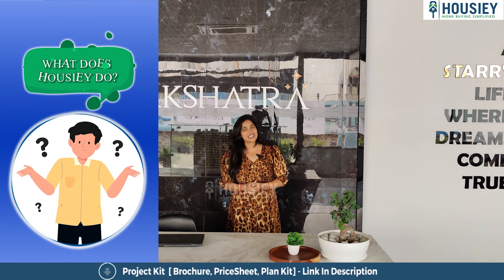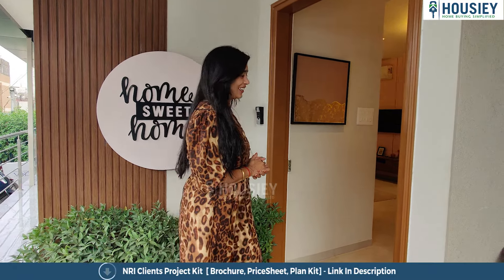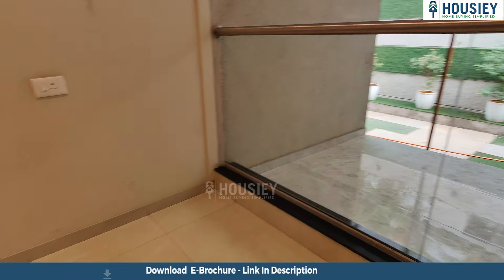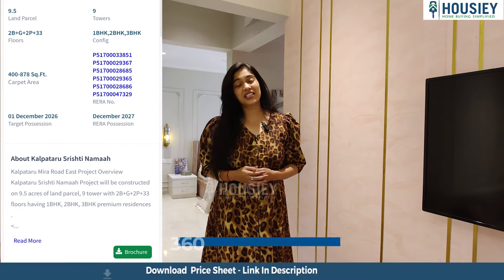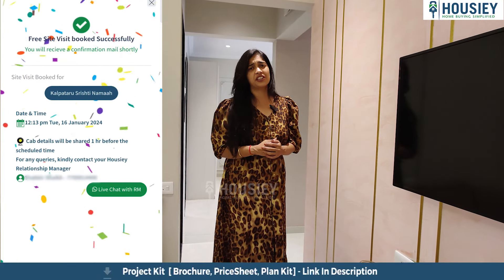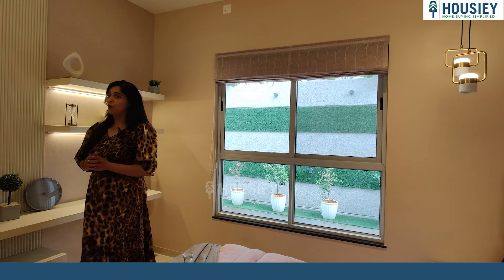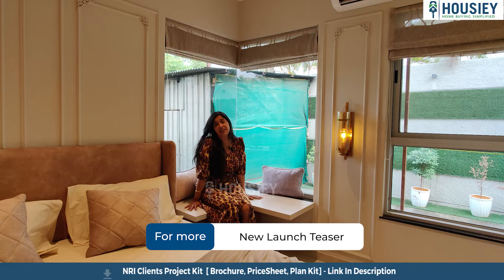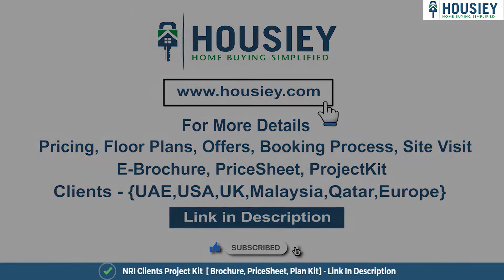Vishwas Yashraj Nakshatra Hadapsar | 2 BHK Sample Flat Tour | Vishwas Group Hadapsar Pune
Vishwas Yashraj Nakshatra Hadapsar of 2 BHK Sample Flat Tour along with Vishwas Group Hadapsar Pune overview & Review

Project Timeline -
01:09 Living Room / Dining Area
01:17 Balcony
01:44 Kitchen
03:05 Kids Bedroom
03:46 Master Bedroom

✅Pros & Cons
✅Unboxing / Sample Flat Videos
✅3D Viewing

Yashraj Nakshatra Handewadi Project Overview
Vishwas Yashraj Nakshatra Project will be constructed on 2 acres of land parcel, 2 towers with 2B+G+16  floors having 2 BHK premium residences.

Yashraj Nakshatra Location
Project is located Near Shriram Chowk, Hadapsar, Pune with -
Handewadi Rd - 1.4km
D-Mart - 2.9km
Sasvad Road - 3.3km

Vishwas Yashraj Nakshatra Sample Flat Project Amenities
Vitrified tiles, Granite kitchen, SS sink, Fire fihting system, Modular switches, DG Backup, CCTV & many more

Yashraj Nakshatra Hadapsar External Amenities
Project has 30+ luxurious amenities with likes of -
Multipurpose Court
Mini Basketball
Badminton Court
Cricket Pitch
Table Tennis & Many More

Vishwas Yashraj Nakshatra Parking -
Project has one type of car parking facility -
1) Basement

Vishwas New Launch Hadapsar Possession -
Rera Possession - December 2026
Target Possession - March 2025

Yashraj Nakshatra Floor Plan has 2BHK premium residences with -
2BHK - 664sqft

Maintenance -
Yashraj Nakshatra Pune Project maintenance varies with the configuration and the carpet area which are as follows-
2BHK - 2600 per month

Yashraj Nakshatra Hadapsar project sample flat is ready to view at the site.

Yashraj Nakshatra Prices & its details can be found in the price section & Vishwas Yashraj Nakshatra Hadapsar brochure can be downloaded from the link mentioned below. Project has been praised by the home buyers & Vishwas Group Hadapsar review is 4 out of 5 from over all the clients who have visited the site.

So everyone, this was the 2 bhk sample flat of Vishwas Group newly launched project Yashraj Nakshatra located in Hadapsar, Pune

🎵 Support Limujii
  / limujii